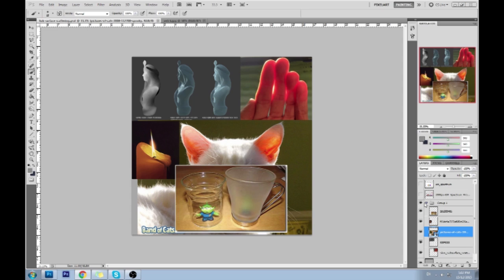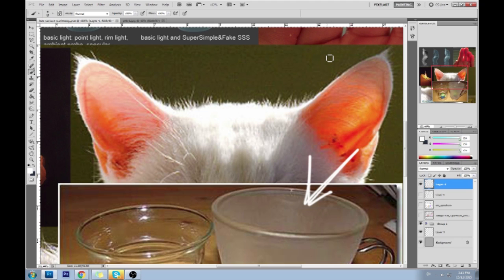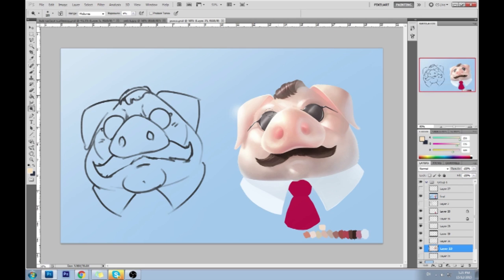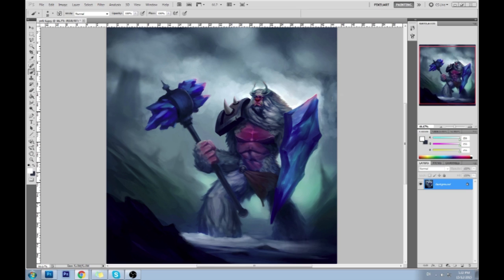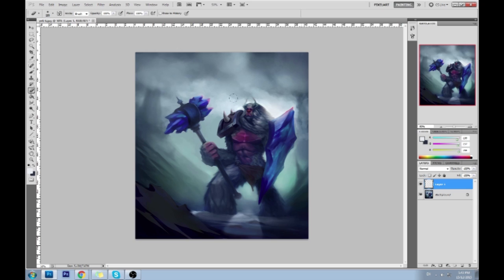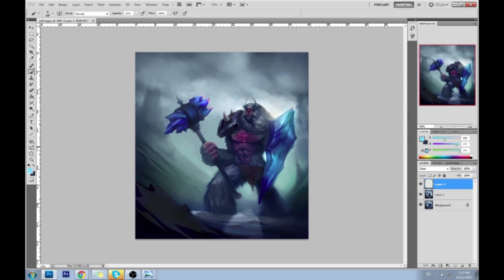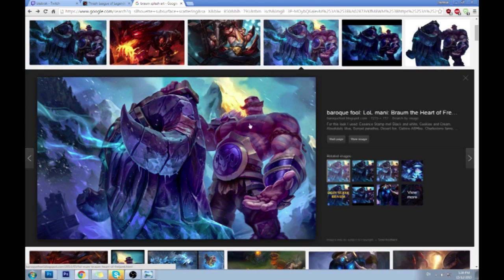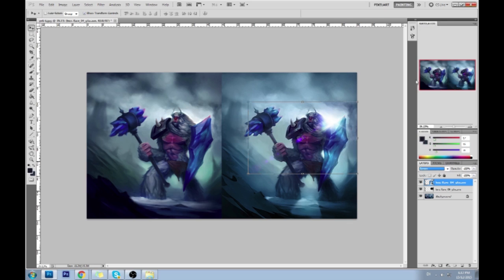Critique Hour! How to paint subsurface scattering!